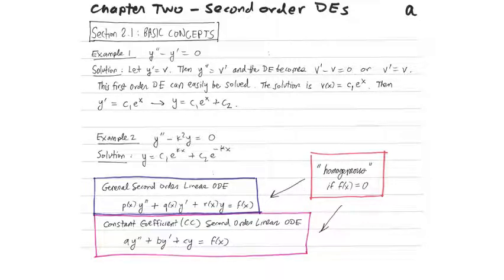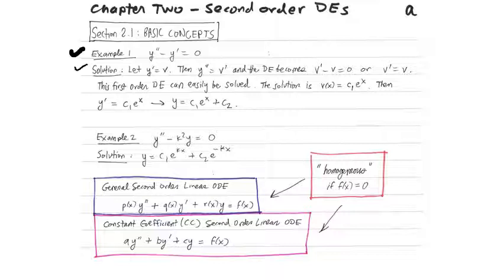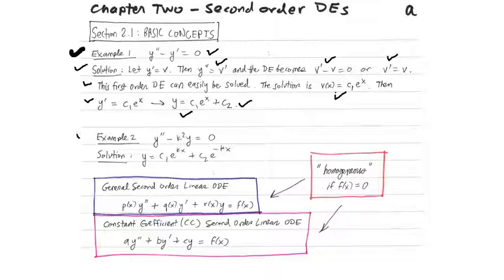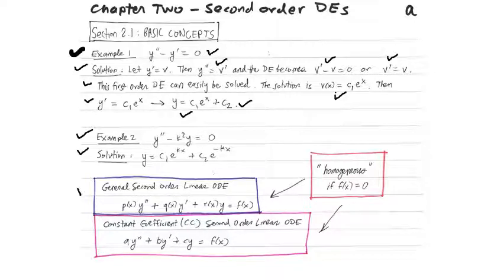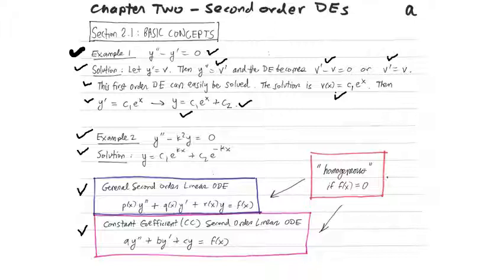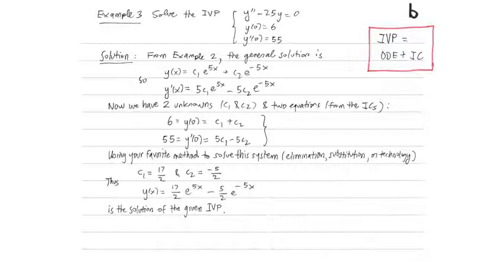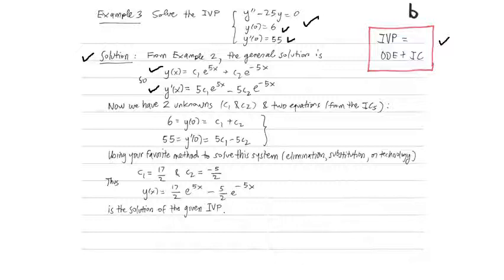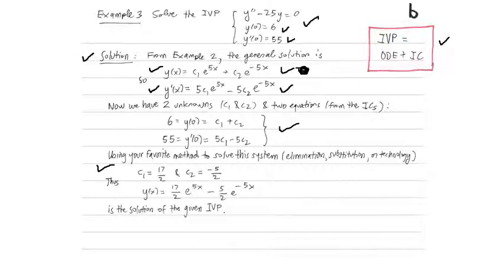sec 2 1ab